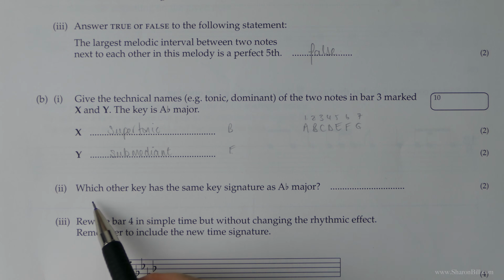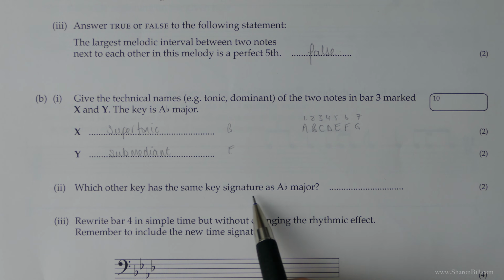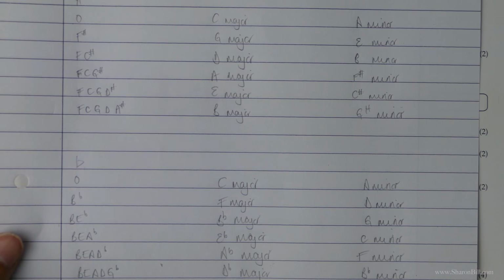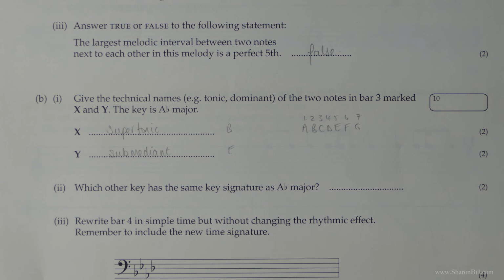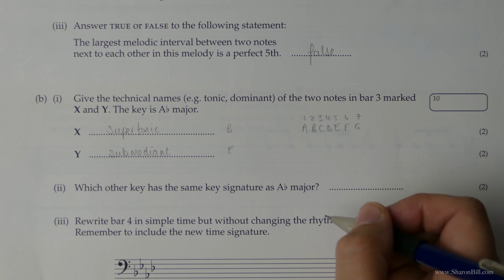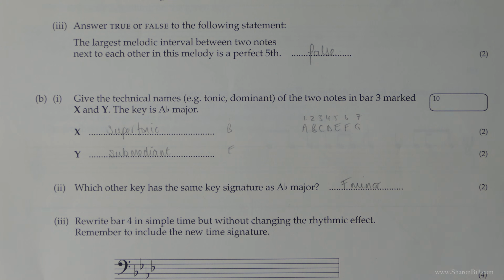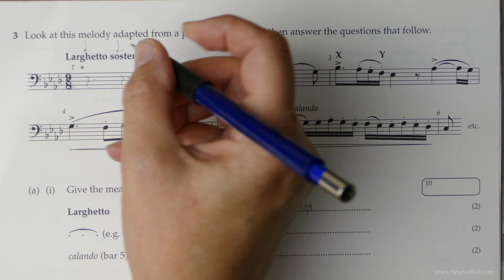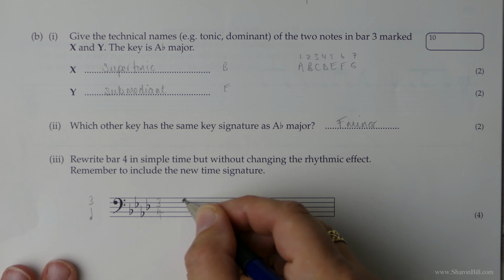ABRSM Music Theory Grade 4 Past Paper 2015 A Part 2 with Sharon Bill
Welcome to my Music Theory Tutorials. In this music theory lesson I work through the second section of ABRSM Grade 4 Past Paper A, 2015. I continue to explain how to thoroughly read and answer each question, showing you how to achieve top marks in your ABRSM Music Theory Exam.